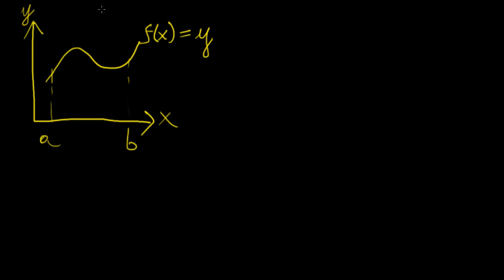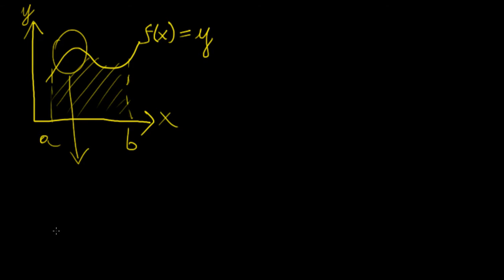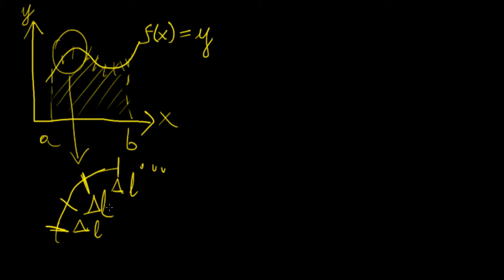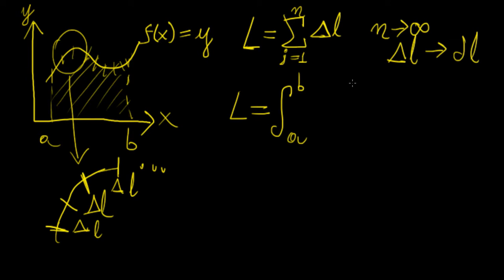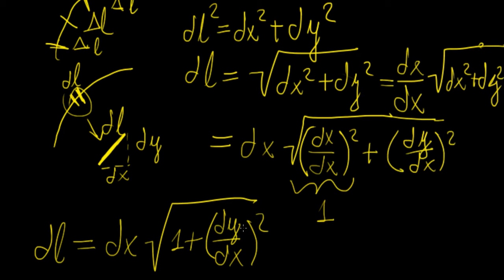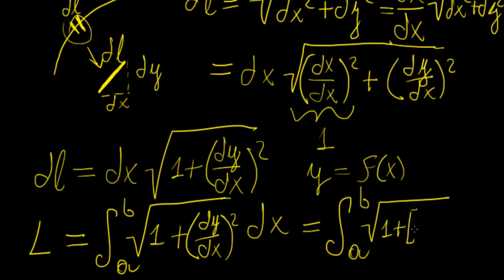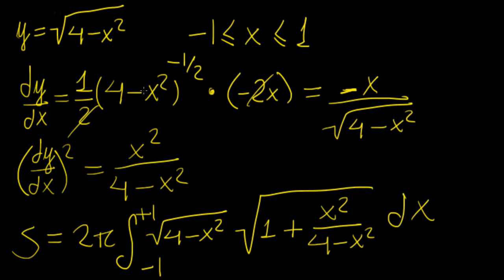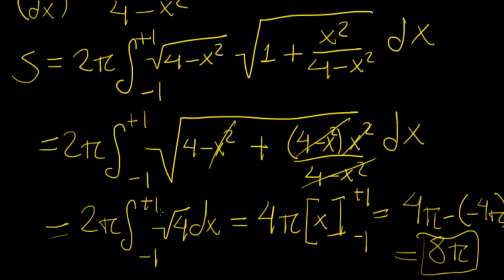Arc length and surface of revolution | Calculus in a Nutshell | LetThereBeMath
In this video we learn how to calculate the arc length of a curve f(x) on the x-y plane by using basic Pythagorean geometry and integration, and then apply it to finding the surface area of a solid of revolution.